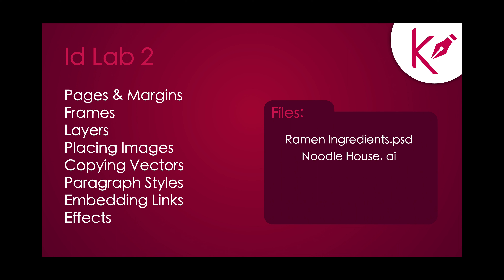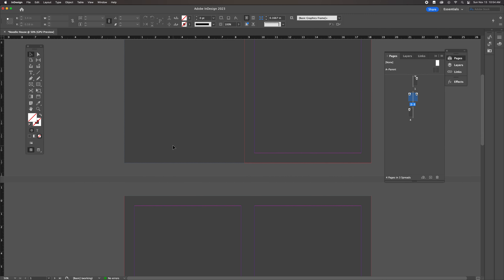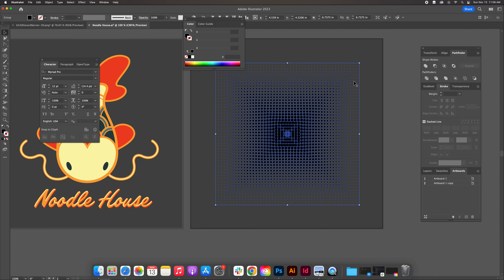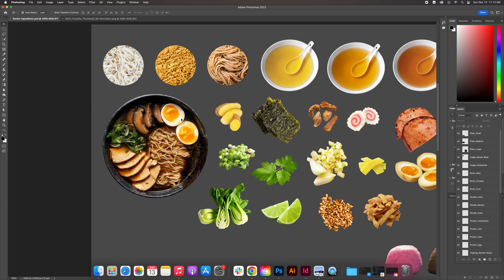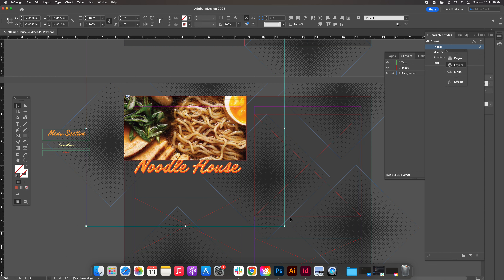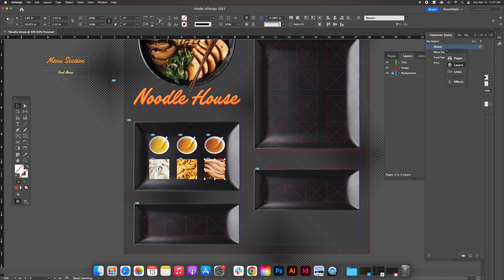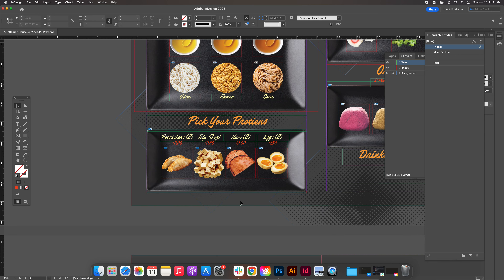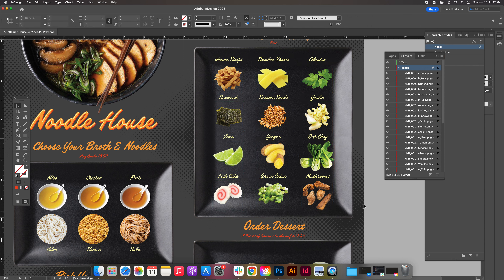InDesign Lab 2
Id Lab 2

Pages & Margins
Frames
Layers
Placing Images
Copying Vectors
Paragraph & Character Styles
Embedding Links
Effects